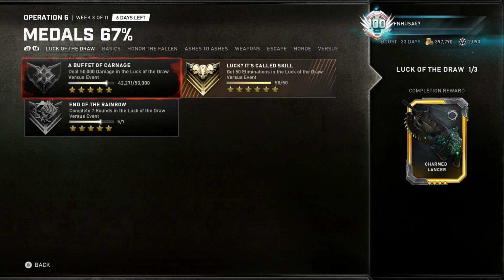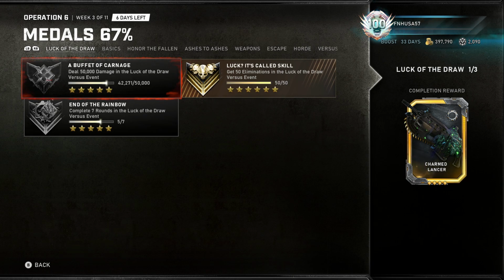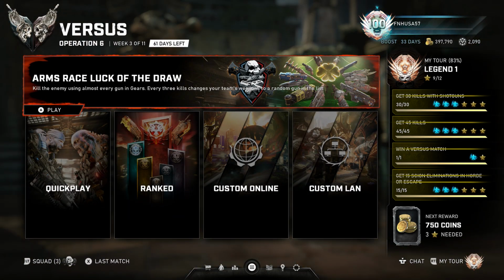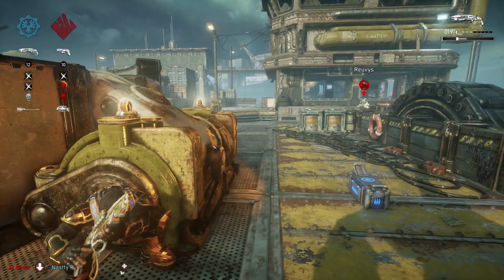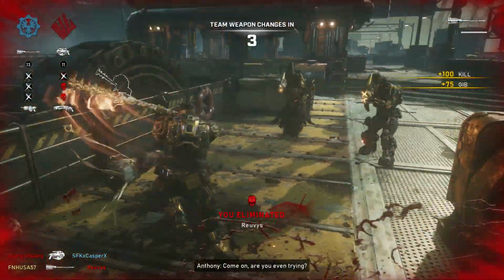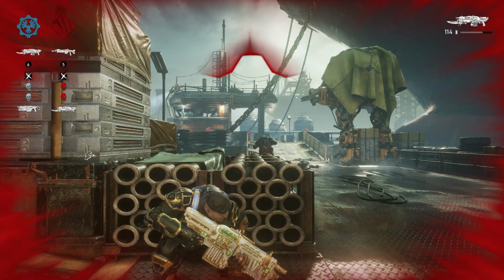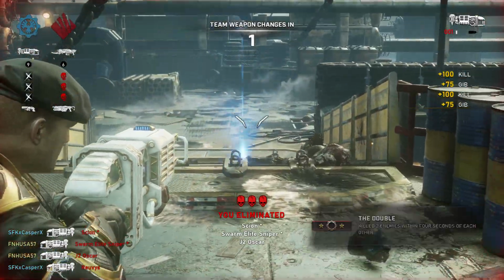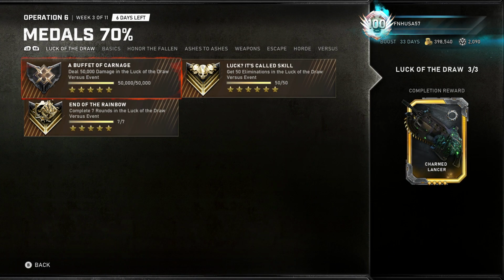Gears 5: How to get the Charmed weapon skin set & complete The Luck of The Draw medals fast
This video will show how to unlock the Charmed weapon skins & complete the Luck of the Draw Medal group, in Gears 5. This is a limited time PVP event.  I hope you enjoy the video. Till next time stay Frosty!!